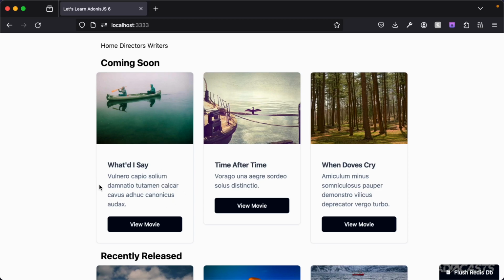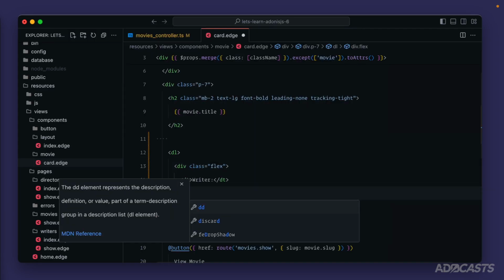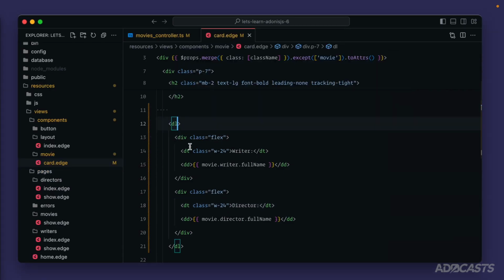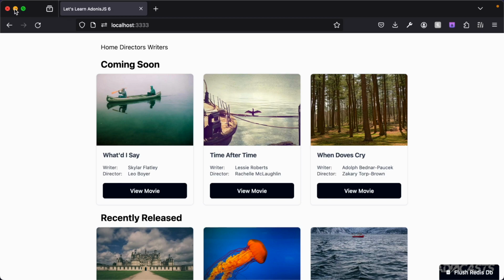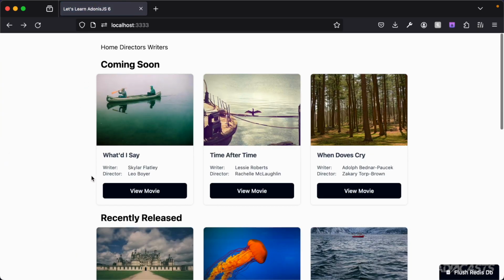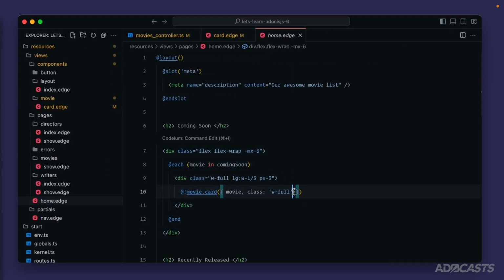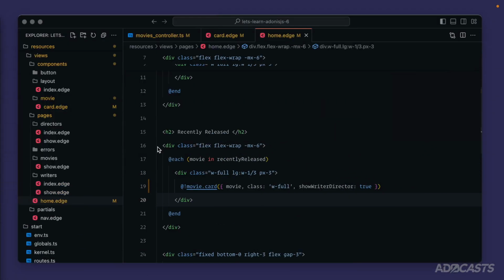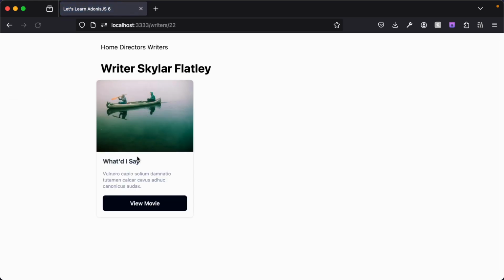Let's Learn AdonisJS 6: Ep 5.8 - Using Eager and Lazy Loading to Load A Movie's Writer and Director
In this lesson, we'll learn how we can use eager loading to preload our writer and director onto our movie's details. We'll then, learn how we can load our writer and director onto our movie's details using lazy loading.

⏰ Timestamps
0:00 - Eager Loading Our Movie's Writers and Directors
1:30 - Styling
2:20 - Linking To Our Writer And Director Show Pages
3:01 - Conditionally Showing Writer And Director
4:25 - Adding Writer and Director To The Movie Show Page

Socials